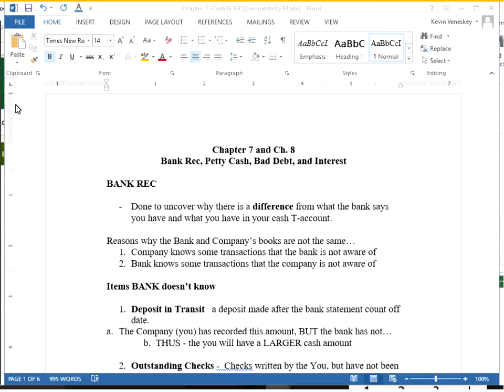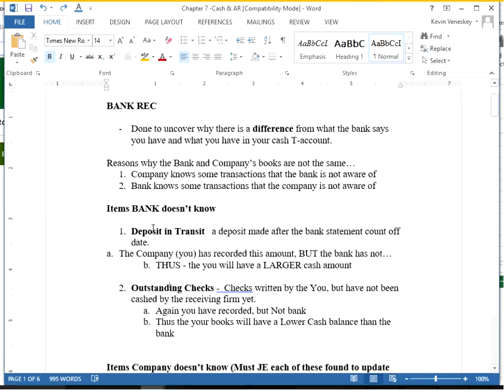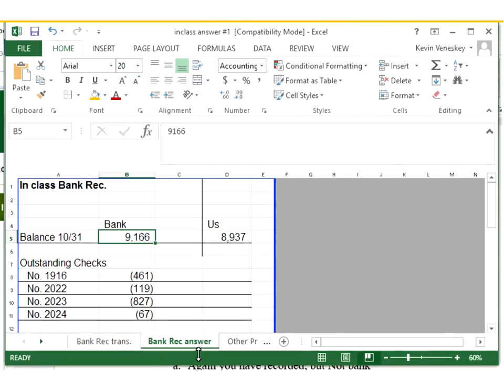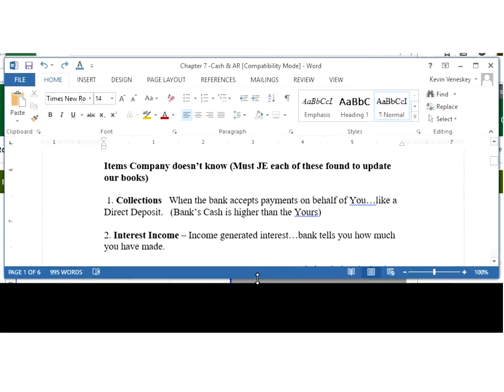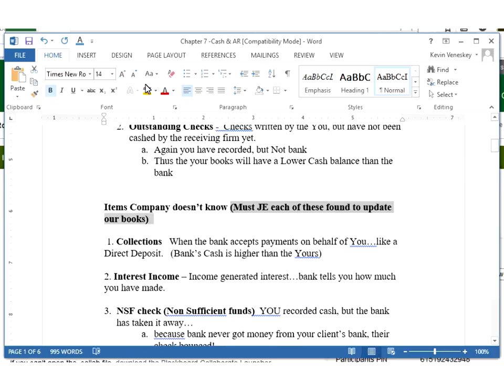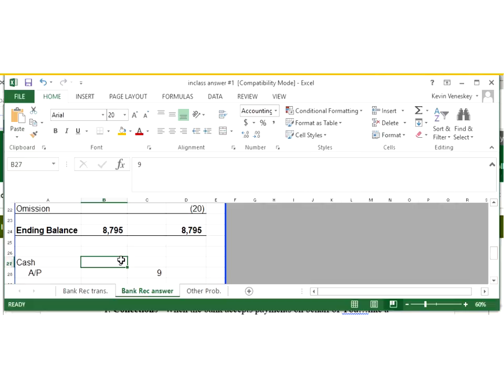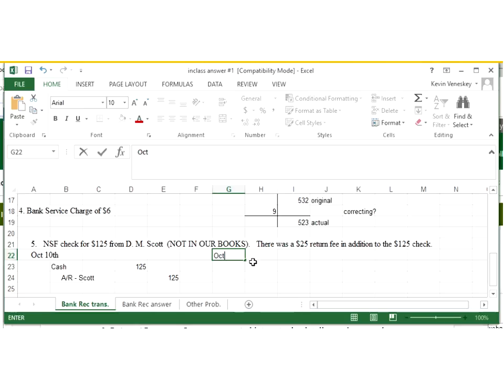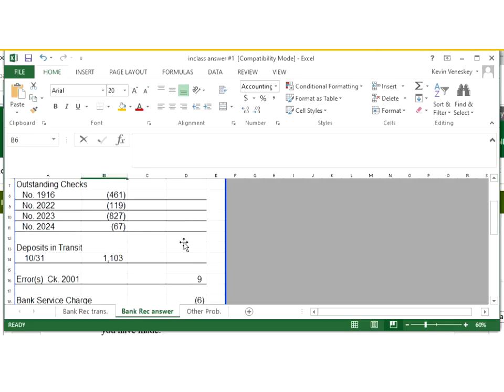Acct 101 Financial Accounting - Bank Rec - Week 9 part 1